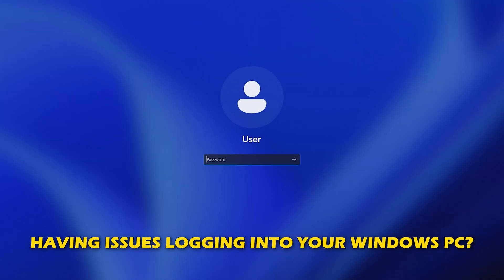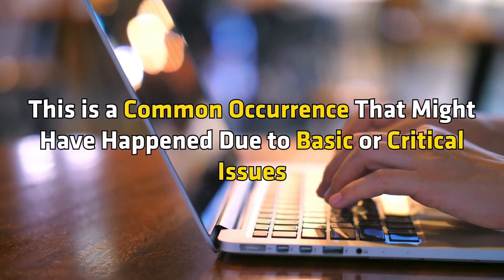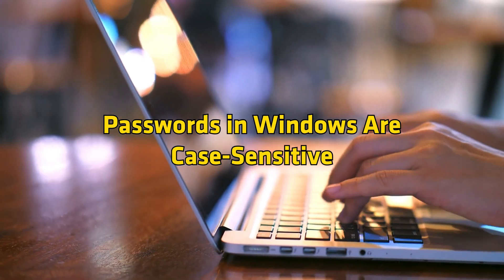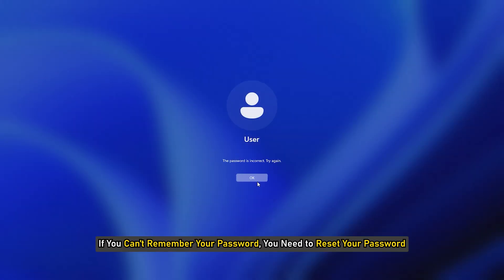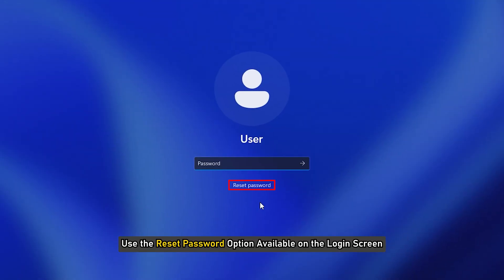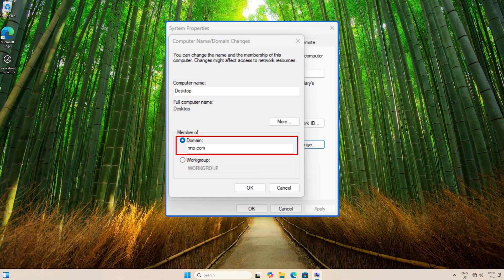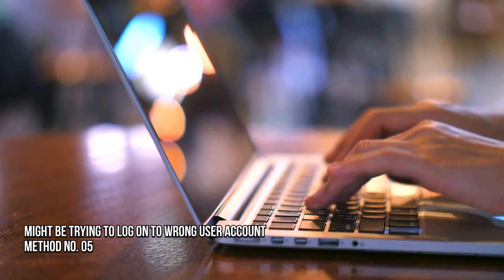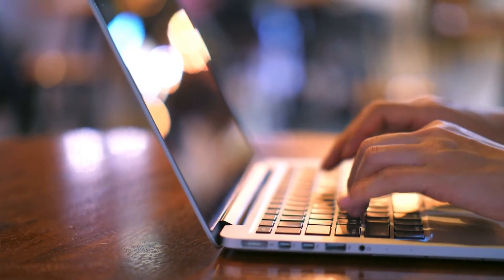Cannot Log Into Windows 11/10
Cannot Log Into Windows 11/10? Fix Windows login and password problems!

Stuck on the login screen? Forgotten your password? Or is your Windows account not accepting the correct credentials? In this video, we’ll show you quick and effective solutions to fix Windows login issues — step by step.

💡 Applicable for Windows 11 and Windows 10 users!

Timecodes:
00:00 Intro
00:39 Method: 1
01:01 Method: 2
01:22 Method: 3
01:48 Method: 4
02:15 Method: 5